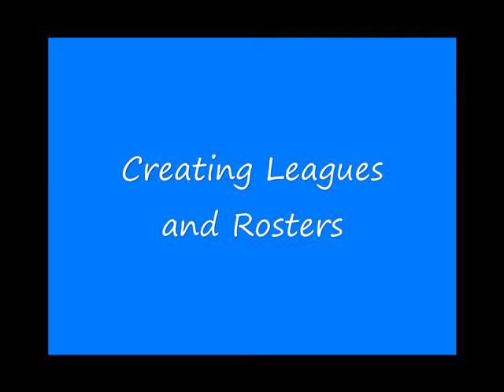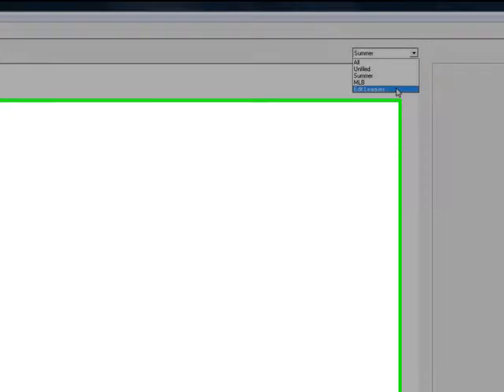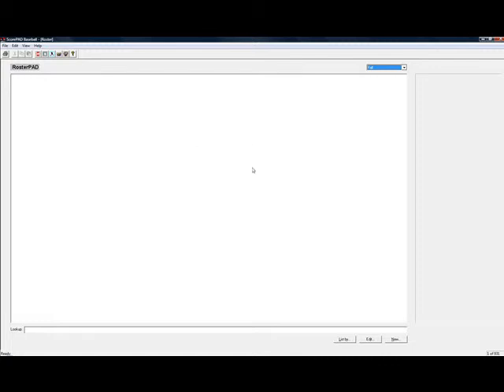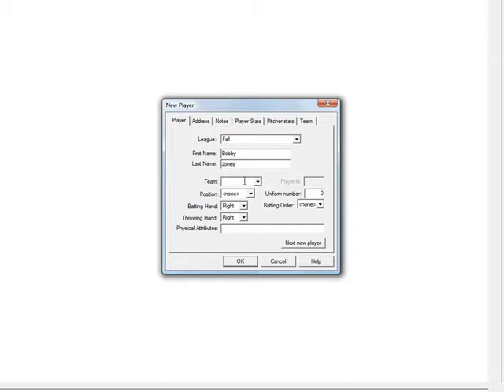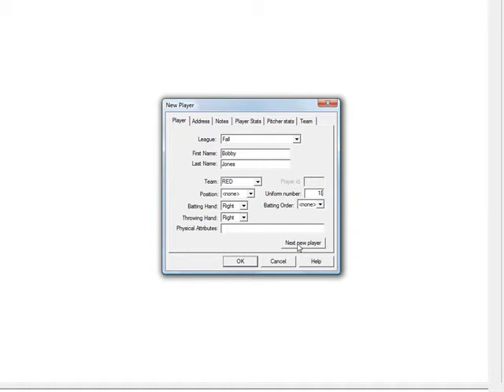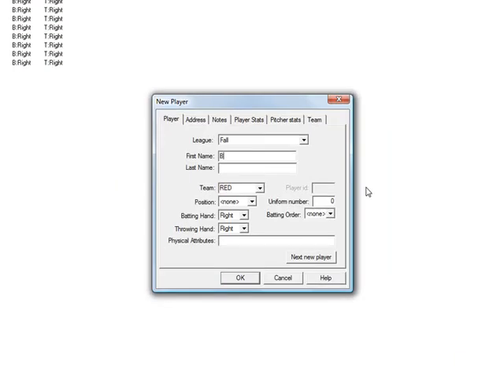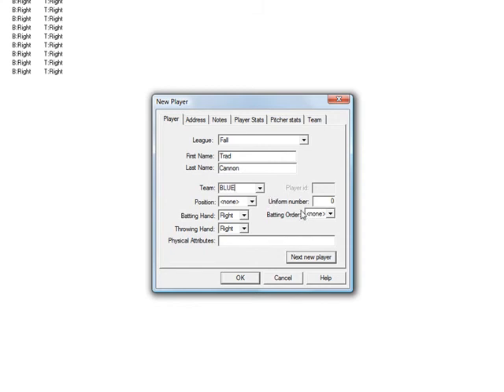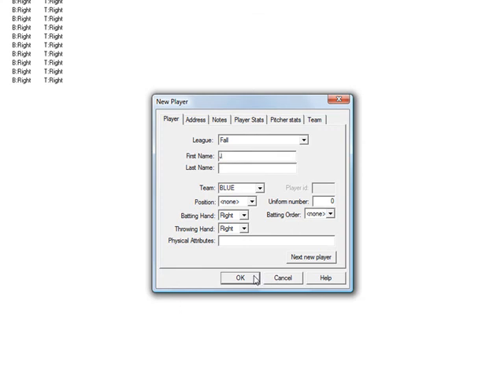Creating Leagues and Rosters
How to create your leagues and rosters using ScorePAD software.